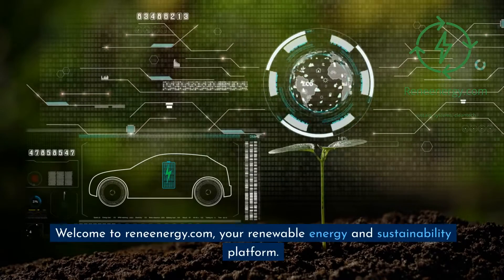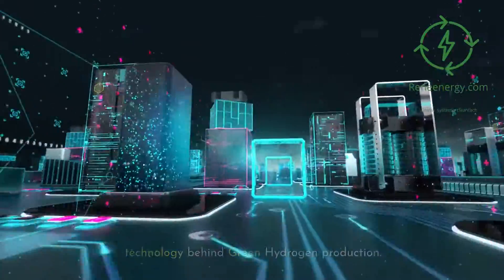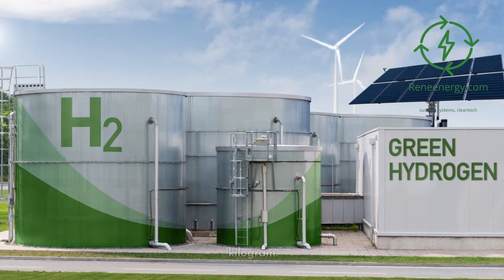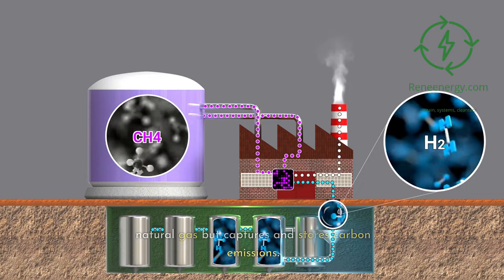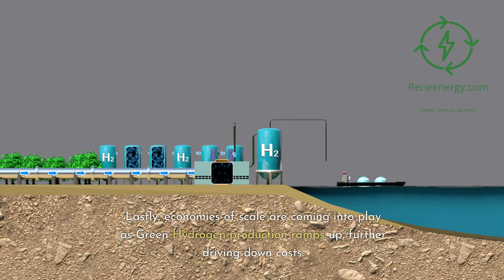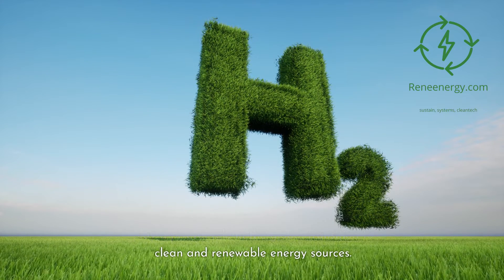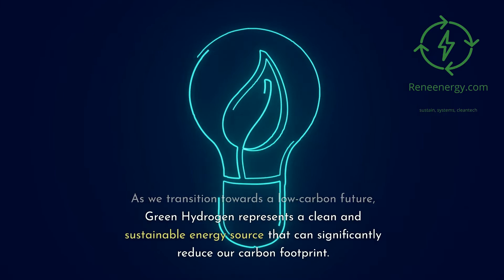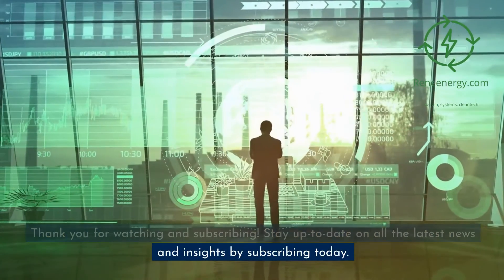Green Hydrogen Cost Analysis -The Future of Sustainable Energy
In this video, we dive deep into the cost of green hydrogen, exploring the economics behind this eco-friendly energy source. Discover the current green hydrogen production cost and how it's influenced by factors like renewable energy electrolysis expenses. We'll also conduct a thorough hydrogen fuel price analysis and assess the sustainable hydrogen production expenses.
Learn about strategies for achieving cost-effective green hydrogen and the latest hydrogen generation cost trends. Explore the concept of eco-friendly hydrogen pricing and the green hydrogen economic viability in today's energy landscape.
We'll discuss the future of low-cost hydrogen, highlighting advancements in green hydrogen technology expenses and the hydrogen energy cost assessment. Find out how renewable-powered electrolyzers impact hydrogen fuel price forecasts and the green hydrogen market competitiveness.
Join us as we uncover the secrets of cost-efficient hydrogen production and evaluate the sustainable energy cost analysis for a greener future. Discover the hydrogen cost reduction strategies that are making green hydrogen affordability a reality. We'll also delve into the significance of renewable energy-driven hydrogen and its role in the hydrogen economy sustainability.
References:
• BloombergNEF: 2023 Hydrogen Levelized Cost Update: Green Beats Gray
• Hydrogen Insight: 'Green hydrogen will cost $2/kg by 2030'
• GEP: Green and blue hydrogen current levelized cost of production and outlook
Don't miss out on this informative exploration of the cost of green hydrogen and its impact on the energy industry.